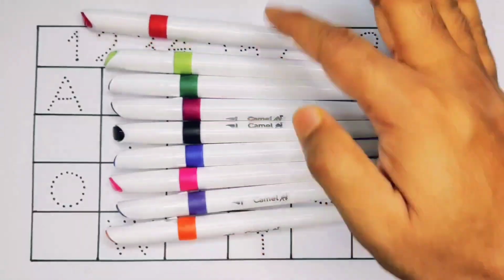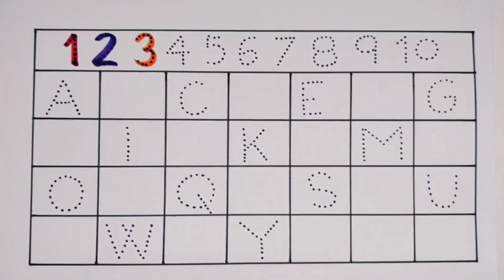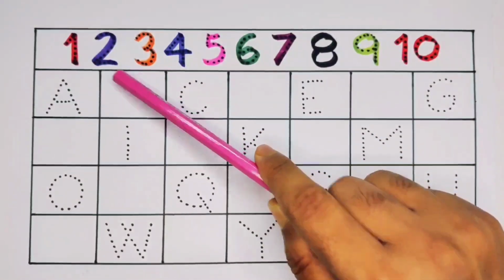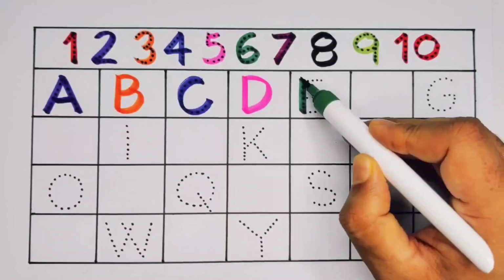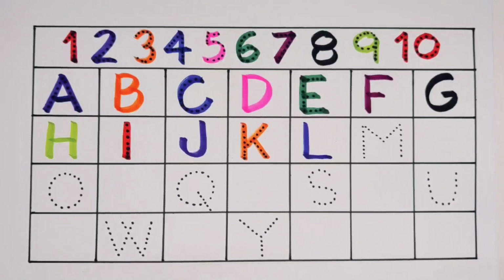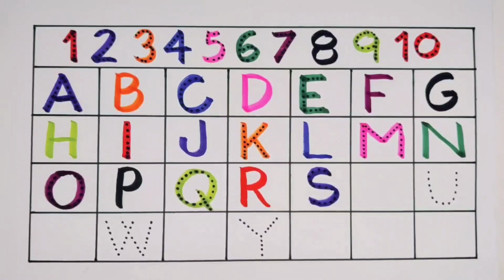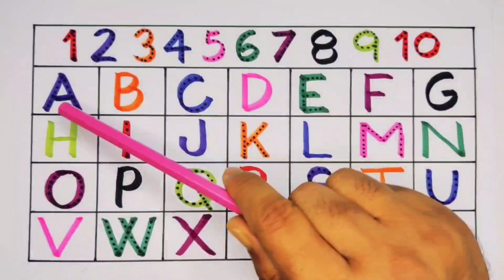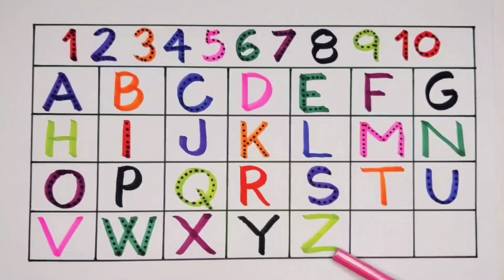123 , 1234 , One Two Three Counting | Alphabet ABC , ABCD , A to Z | 1-10 | ABC phonics rhymes song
123 , 1234 , One Two Three Counting | Alphabet ABC , ABCD , A to Z | 1-10 | ABC phonics rhymes song

123 , One Two Three , 1234 &  ABCD for kids | Alphabet A to Z learning | Count 1-10 | ABC song

Learn 1234, 123 , One Two Three | Numbers counting 1 to 10 | ABCD , Alphabet A to Z , ABC rhymes

Learn 123 , 1234 and 1 to 10 counting for kids | ABC , ABCD , Alphabet A to Z | 123 Alphabet song abc #123

Learn 123 , 1234 and 1 to 10 Counting for kids | ABC , ABCD , Alphabet A to Z | ABC Phonics song #123

123 learning for toddler
123 preschool Learning
cocomillon
baby shark
blippi
123 letter
1234 rhymes
a to z alphabet song
ABCD video